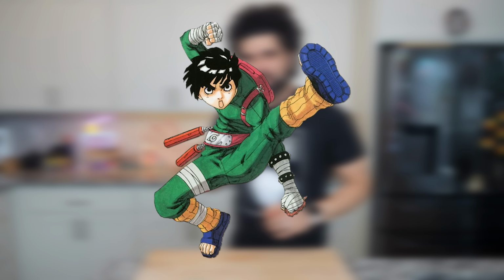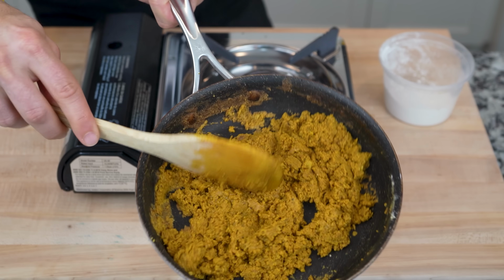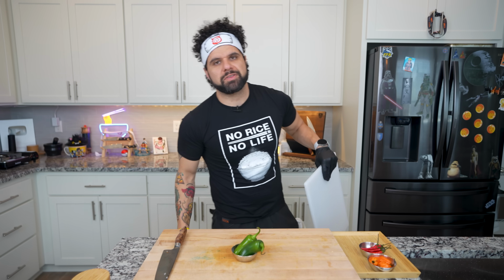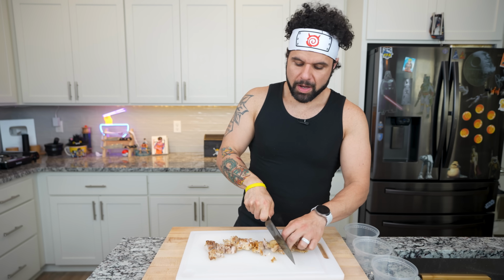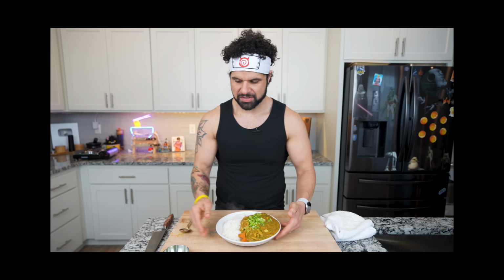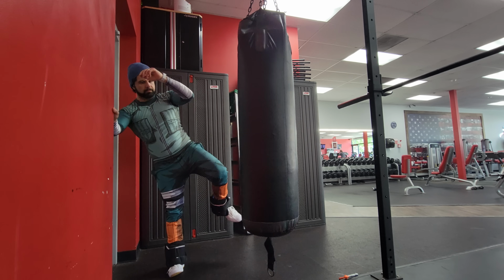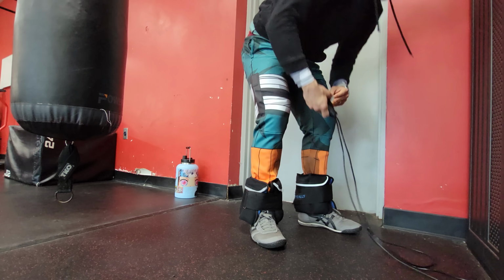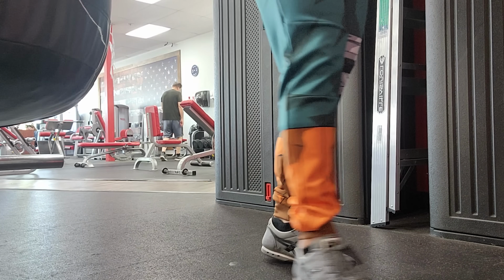I Tried Rock Lee's Curry of Life Diet from Naruto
Today I try Rock Lee's diet from Naruto featuring the ULTRA SPICY Curry of LIFE!